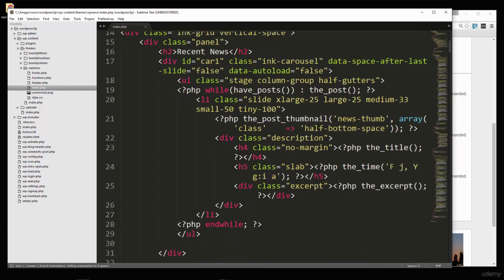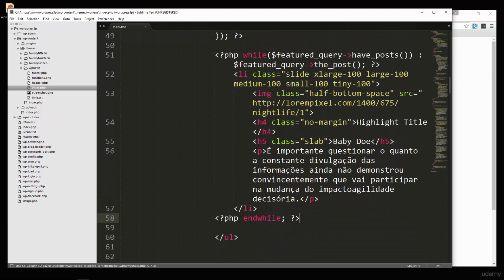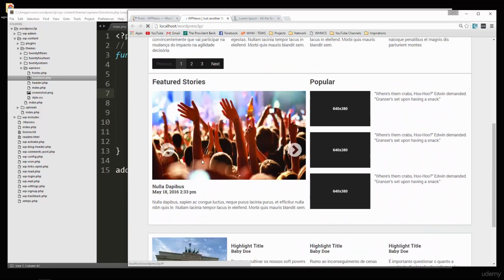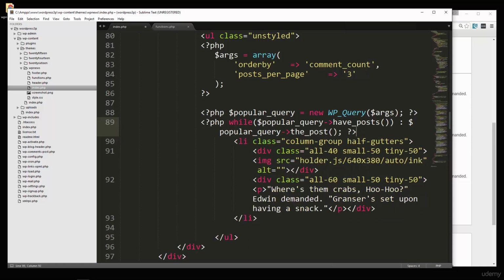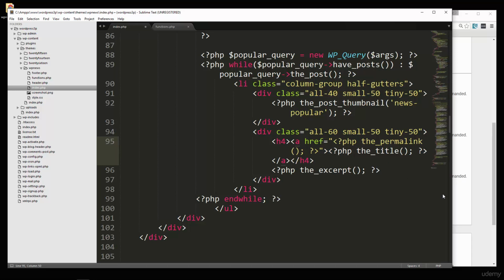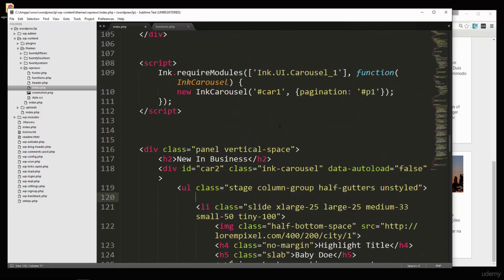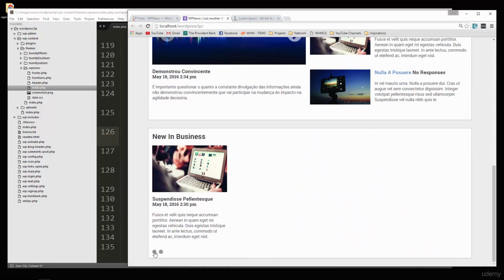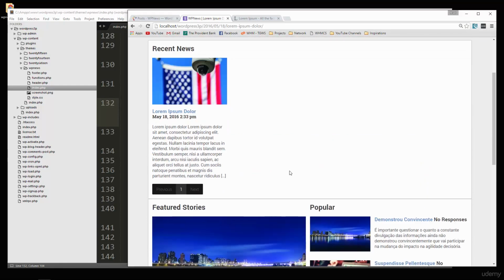05 Custom Query Loops